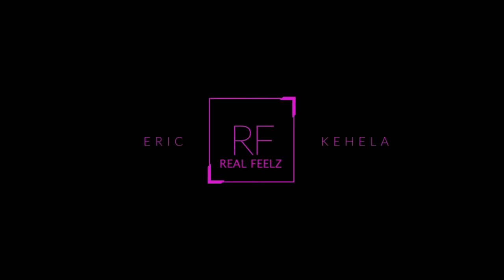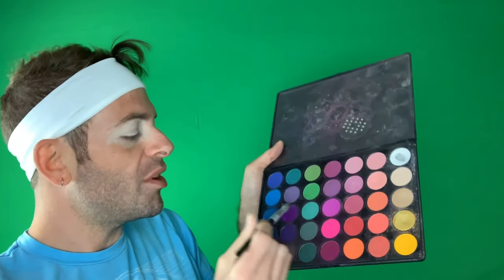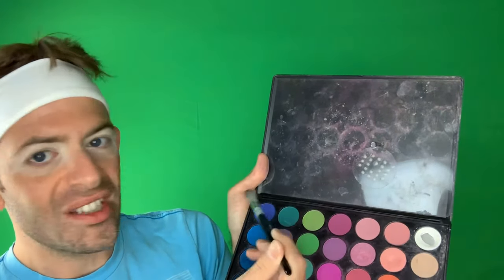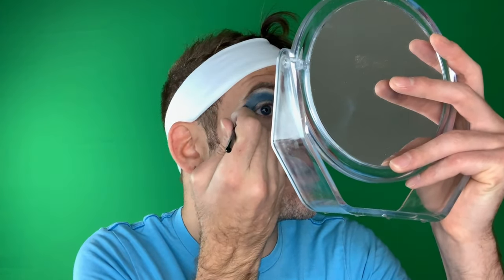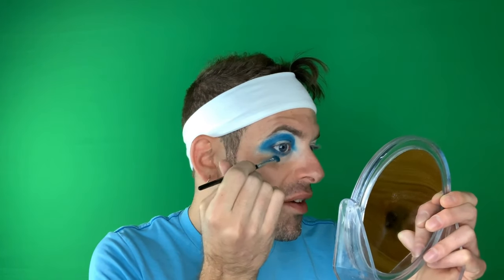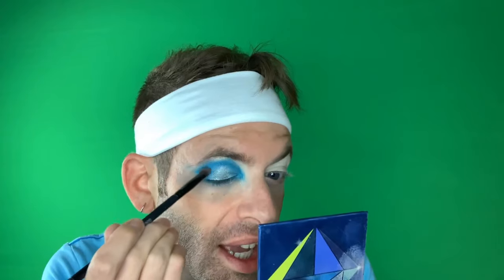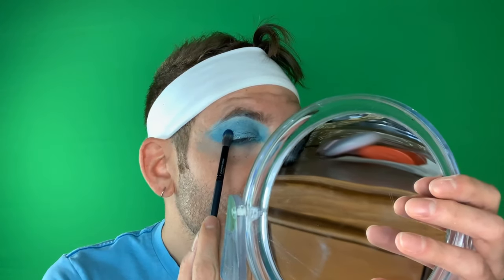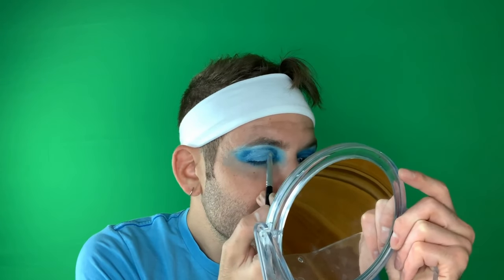Beginner - Hooded Eyeshadow Tutorial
*Hooded Eyeshadow Tutorial*

Hello Beloveds and Lovers!
Ok so this is my first tutorial / learning session.
I have been working really hard on my makeup game.
I am awarer time wasn’t built in a day, but you know what is? This look!
LOL.
I am aware that this look wasn’t my best; however, with practice I am certain I can improve. I want to say thank you to Wayne Goss, because your videos have helped guide me, alongside my fellow youtubers.
Shout out to all the MUAs out there,
“it’s hard work, but worth the look!” - Eric Kehela

All the makeup shown in this video was purchased at
 Sephora.com
 or through Morphe.com

Book a CAMEO with me CAMEO.com/VillaMagique

For Personal Marketing and editing services, be sure to click the tab in services:

Get your Foodstirs on AMAZON!!